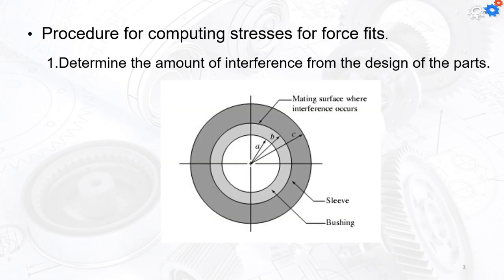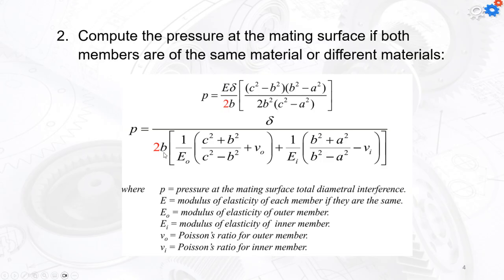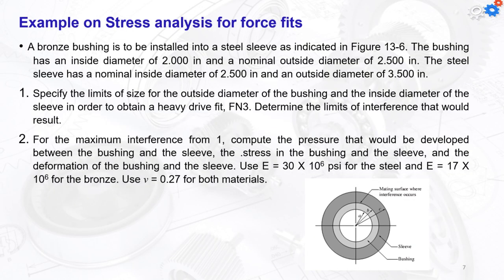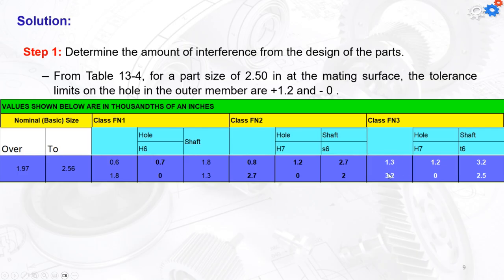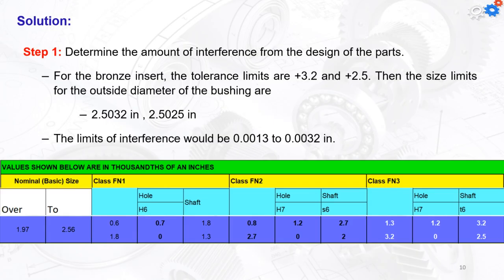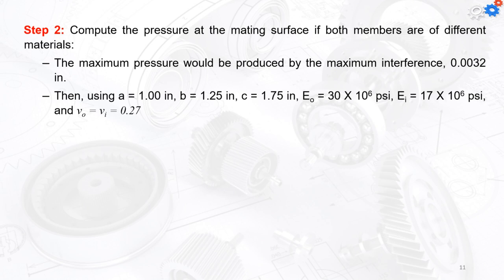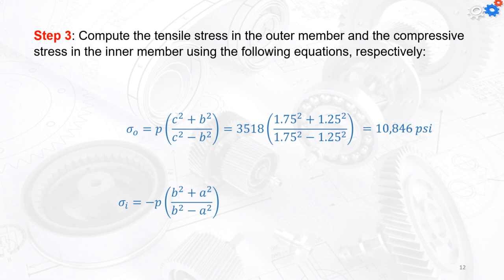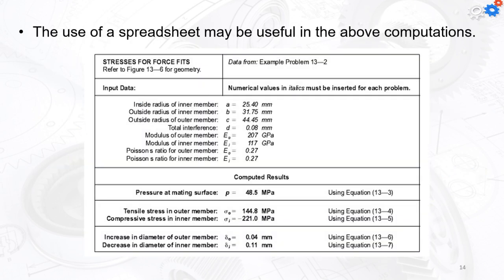43017 Machines and Mechanisms B Week 8 Fits Example